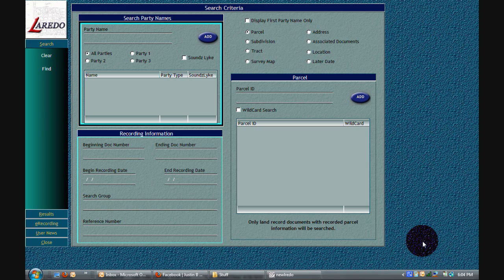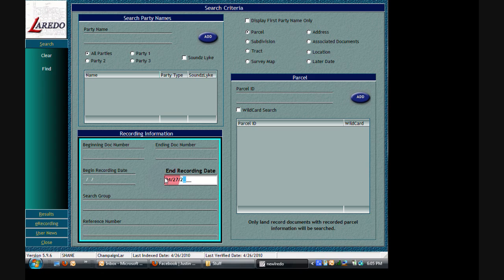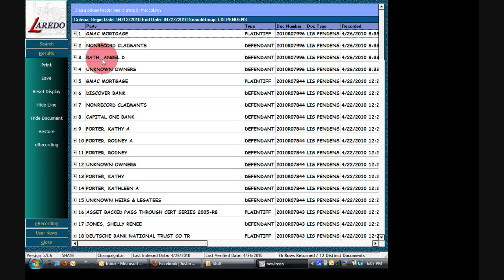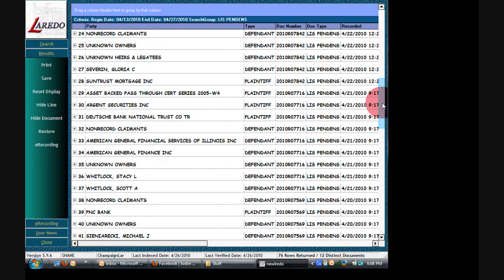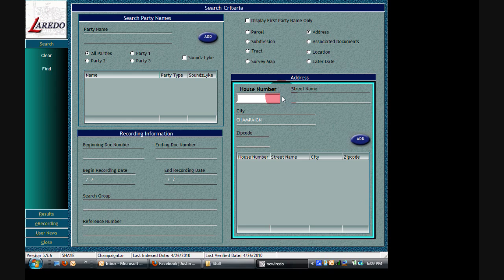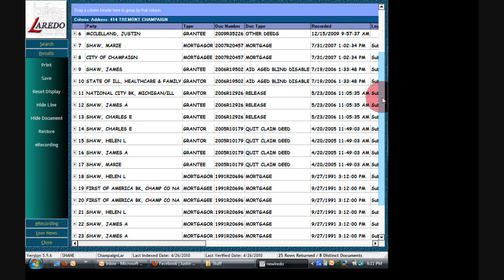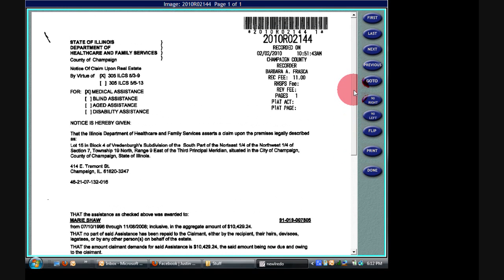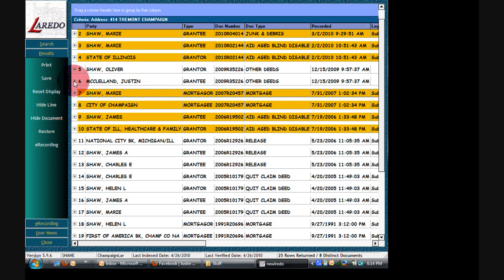Laredo Software - How To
This video serves as a brief tutorial for using the Champaign County Recorder's office software, to search property records.